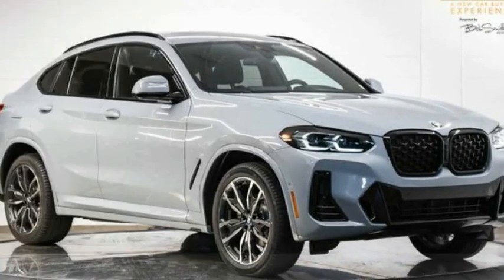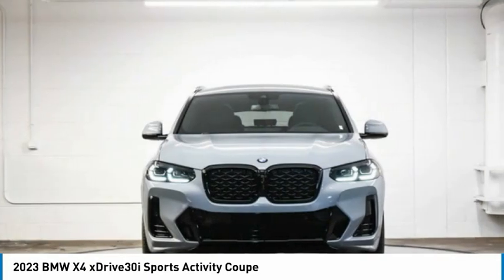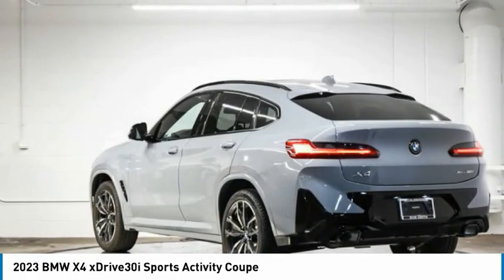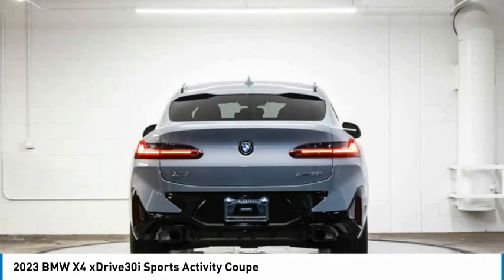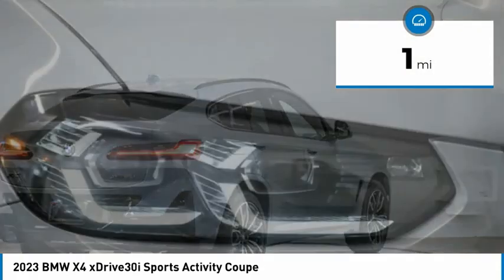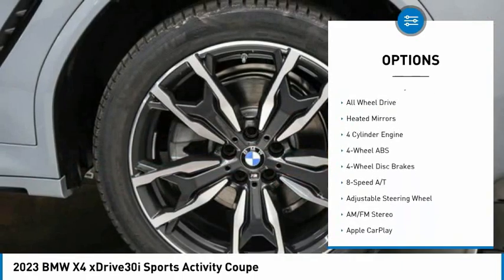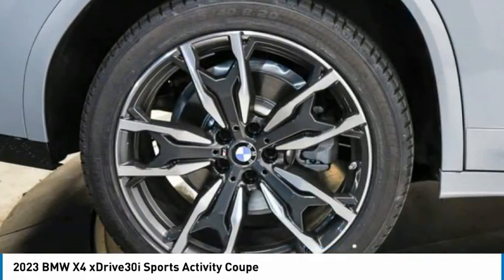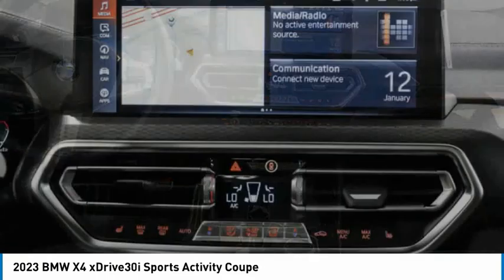2023 BMW X4 9P98045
2023 BMW X4 xDrive30i Sports Activity Coupe

24500 Calabasas Rd.

Heated Seats, Navigation, Sunroof, Brake Actuated Limited Slip Differential, WiFi Hotspot, Cross-Traffic Alert, Blind Spot Monitor, Apple CarPlay, Power Liftgate, All Wheel Drive, Turbo Charged, Alloy Wheels, WHEELS: 20 X 8.0 FR & 20 X 9.5 RR (STYLE 787M), PARKING ASSISTANCE PACKAGE, SHADOWLINE PACKAGE. xDrive30i trim, Brooklyn Grey met exterior and Black Perforated SensaTec interior. EPA 28 MPG Hwy/21 MPG City! AND MORE!br /br /KEY FEATURES INCLUDEbr /Panoramic Roof, Power Liftgate, Apple CarPlay, Blind Spot Monitor, Cross-Traffic Alert, WiFi Hotspot, Brake Actuated Limited Slip Differential Rear Spoiler, Navigation, All Wheel Drive, Rear Air, Dual Zone A/C. br /br /OPTION PACKAGESbr /harman/kardon SURROUND SOUND SYSTEM, PARKING ASSISTANCE PACKAGE Active Park Distance Control, Surround View w/3D View, Rear View Camera, Parking Assistant Plus, WHEELS: 20 X 8.0 FR & 20 X 9.5 RR (STYLE 787M) M double-spoke bi-color orbit grey, Tires: 245/45R20 Fr & 275/40R20 Rr Performance, CONVENIENCE PACKAGE Comfort Access Keyless Entry, Driver Lumbar Support, HEATED FRONT SEATS, SHADOWLINE PACKAGE M Shadowline Lights, Extended Shadowline Trim, REMOTE ENGINE START. BMW xDrive30i with Brooklyn Grey met exterior and Black Perforated SensaTec interior features a 4 Cylinder Engine with 248 HP at 5200 RPM*. br /br /EXPERTS RAVEbr /Great Gas Mileage: 28 MPG Hwy. br /br /WHY BUY FROM USbr /The staff at Bob Smith BMW is ready to help you purchase a new BMW or used car in Calabasas. When you visit our car dealership, expect the superior customer service that you deserve. With years of experience and training br /br /Horsepower calculations based on trim engine configuration. Fuel economy calculations based on original manufacturer data for trim engine configuration. Please confirm the accuracy of the included equipment by calling us prior to purchase. br /